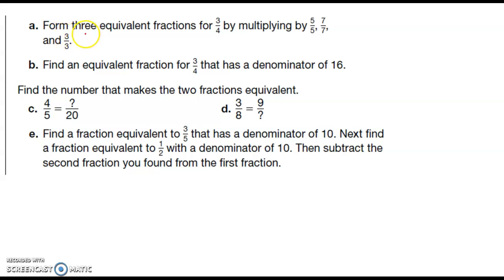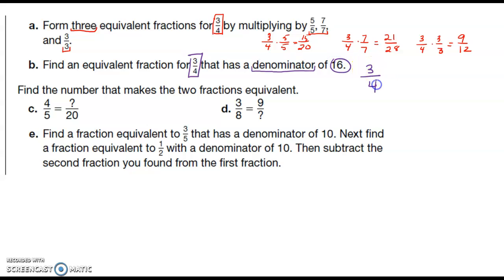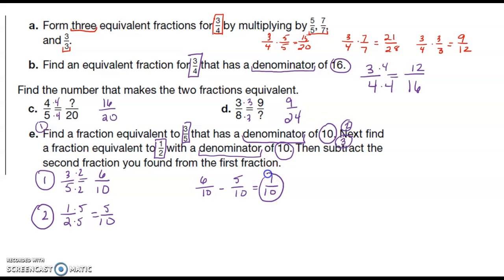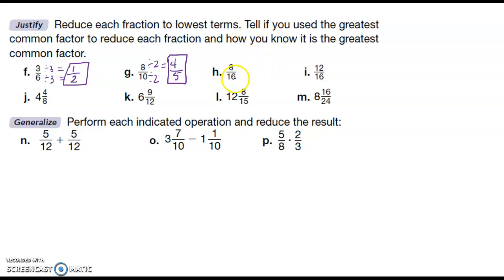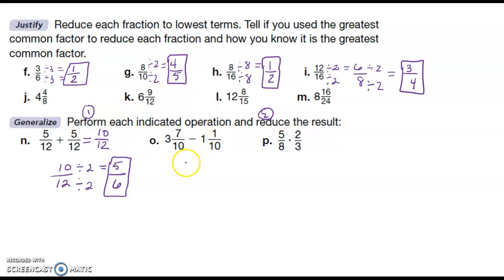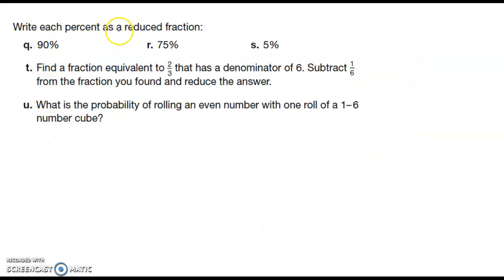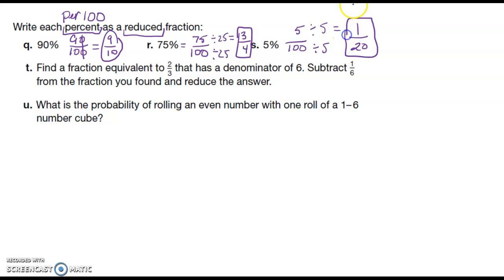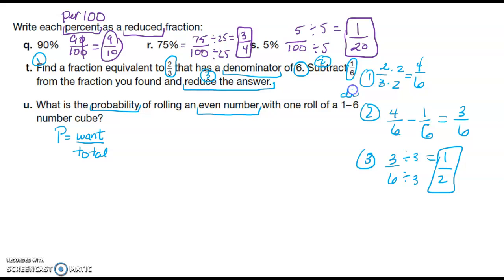Lesson 15 Practice Set Video